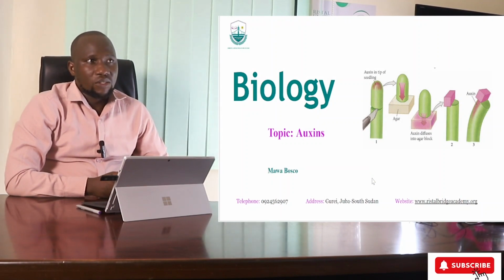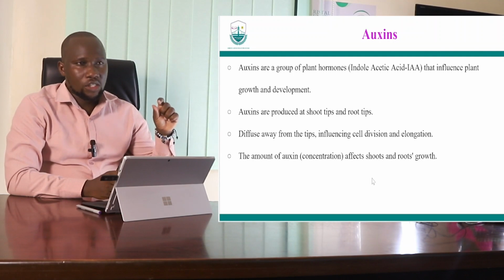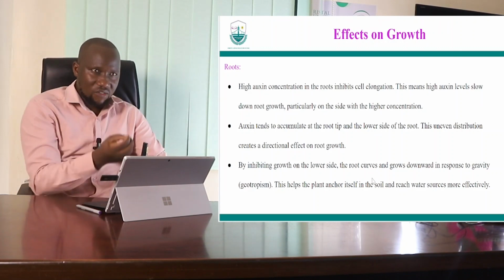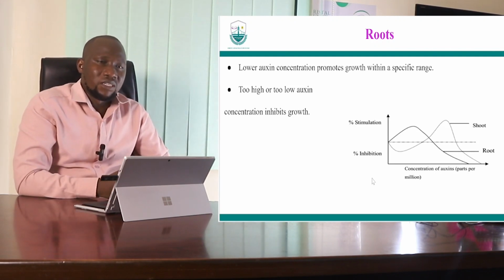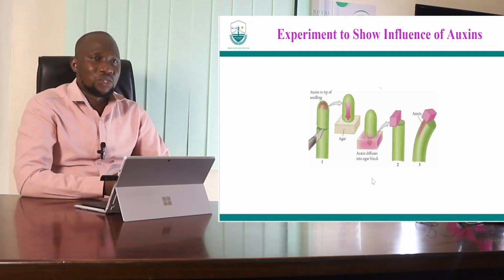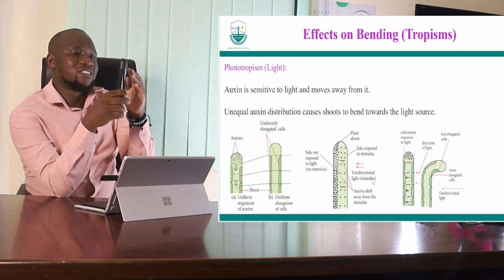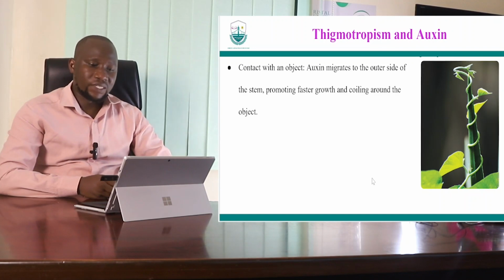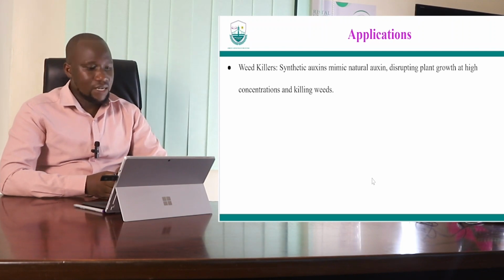Auxins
Lesson Outline;
i.    Effects of auxins on Growth
ii.   Experiment to Show the Influence of Auxins
iii.  Applications of auxins
RBA

Ristal Bridge Academy (Facebook and X)